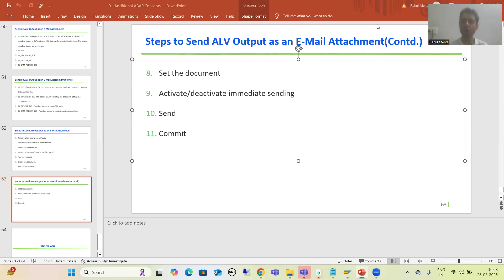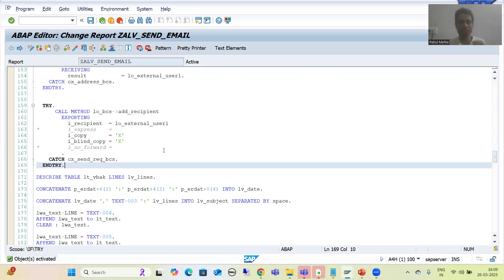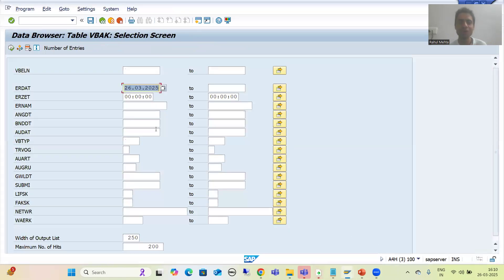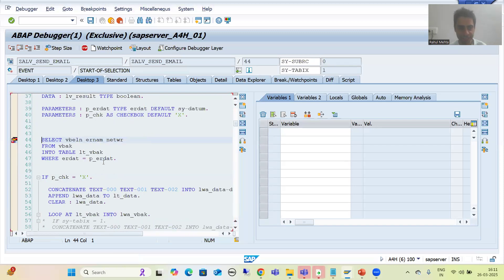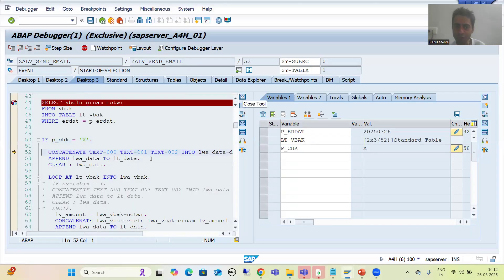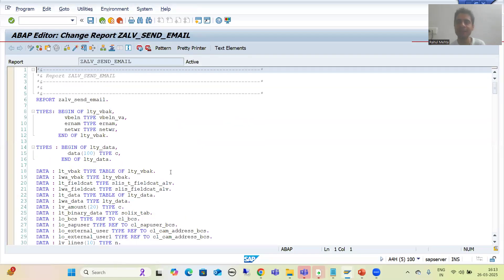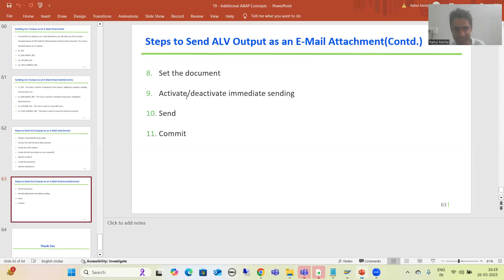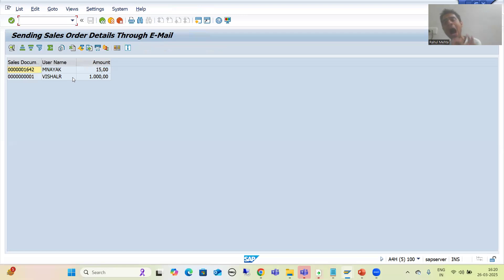77 - Additional ABAP Concepts - Sending ALV Output as an E-Mail Attachment Part11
-Understanding the Process of Sending the Mail to SAP User in Debugging Mode.
-Checked the Mail in Transaction Code : SBWP.